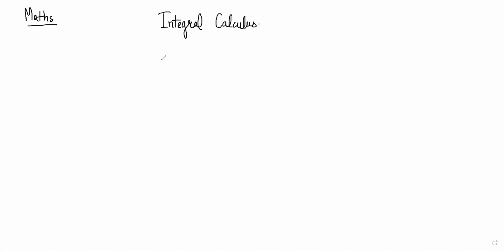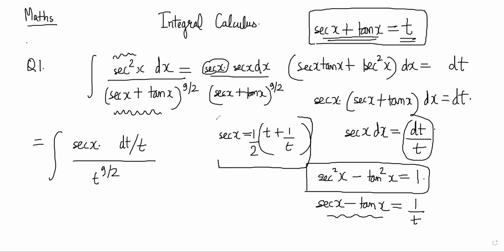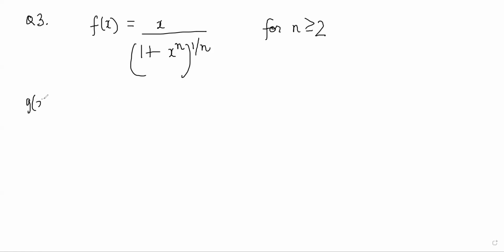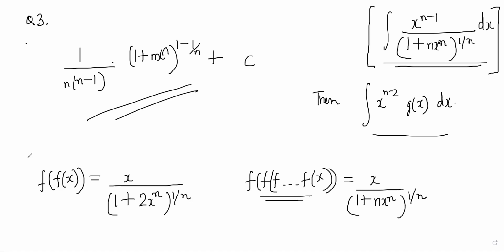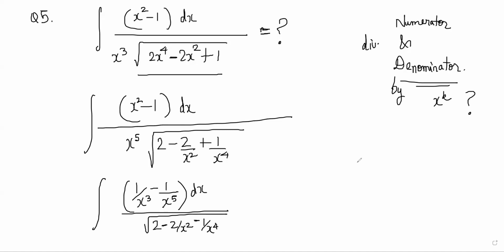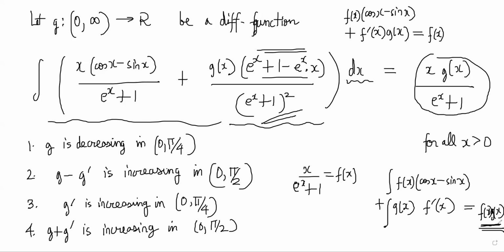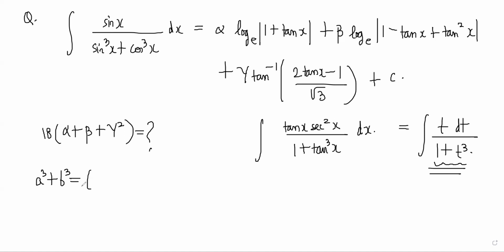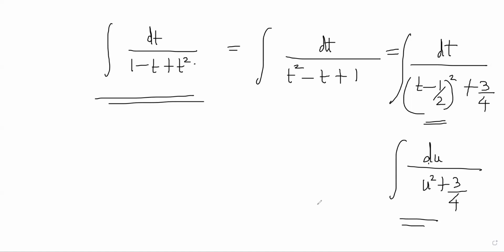Integrals for JEE